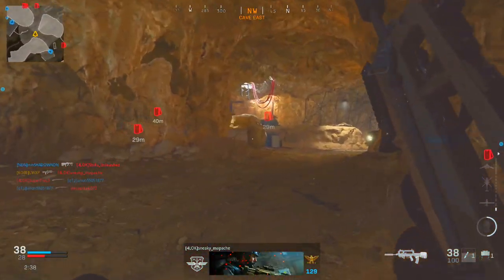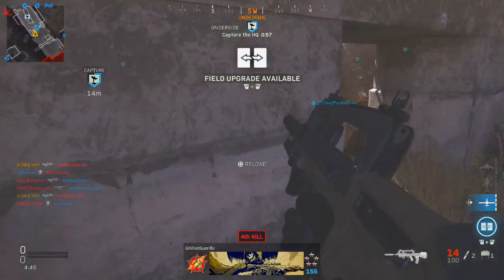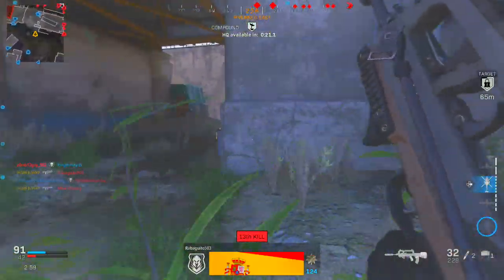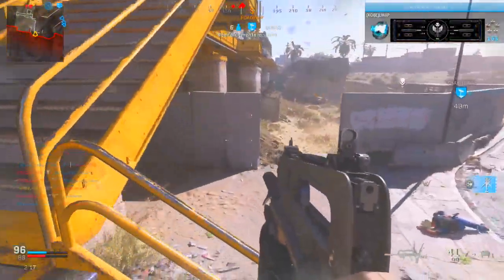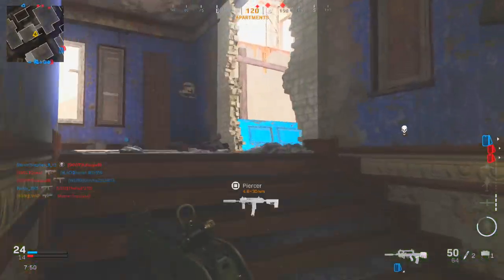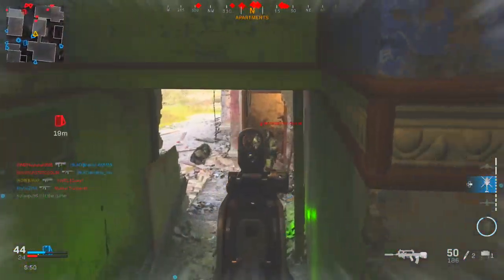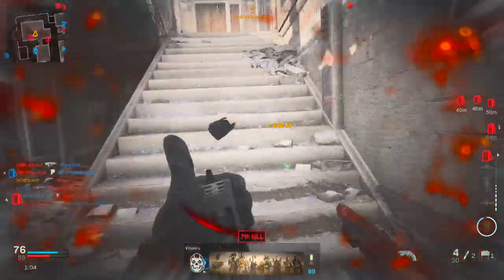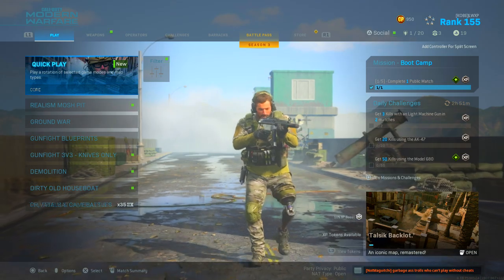FREE ONE BURST FAMAS in Modern Warfare! (MW FR 5.56 Jerboa)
In this video, I use this FREE legendary Famas blueprint from the Season 3 battle pass in Modern Warfare Multiplayer! At tier 21, you get the FR 5.56 Jerboa. The famas is a one burst machine in MW.